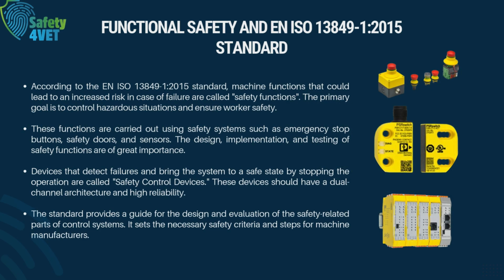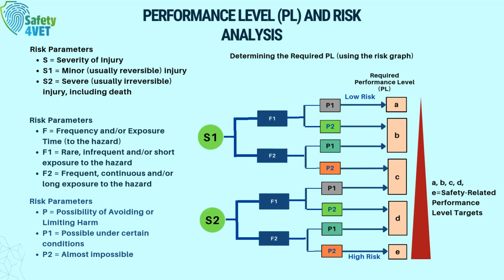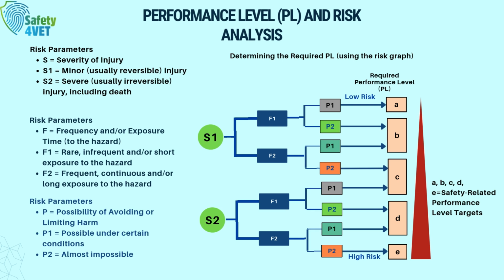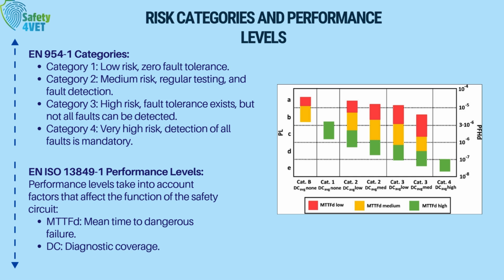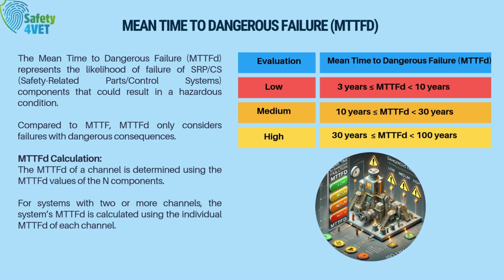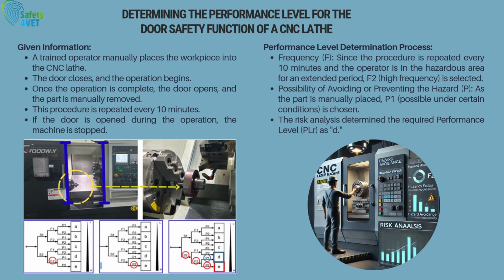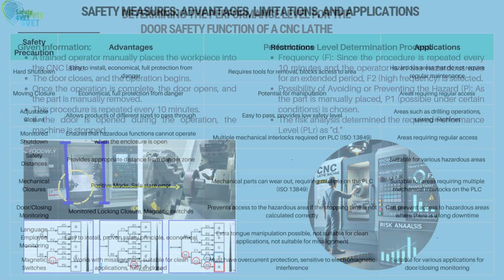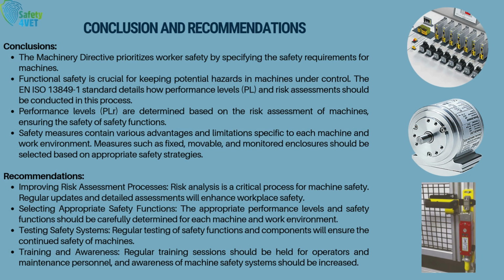9 Functional Safety